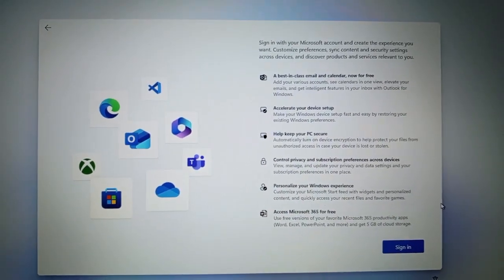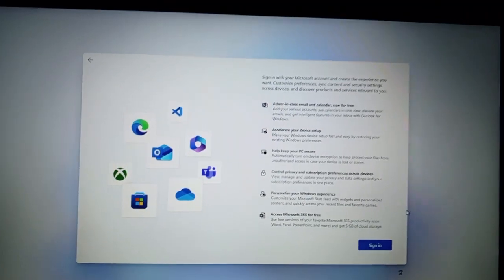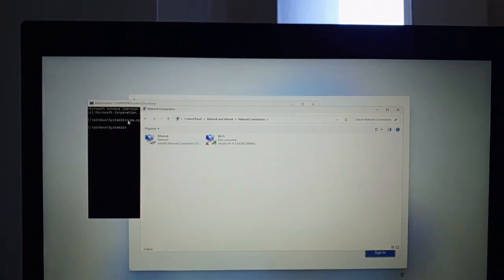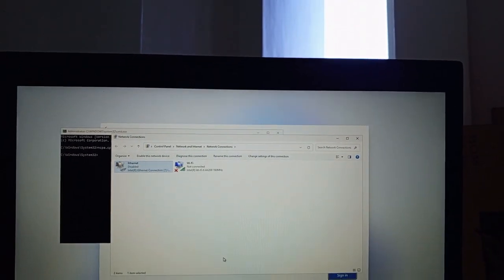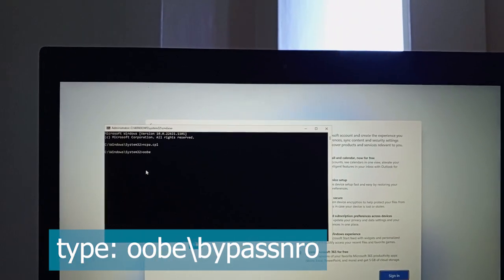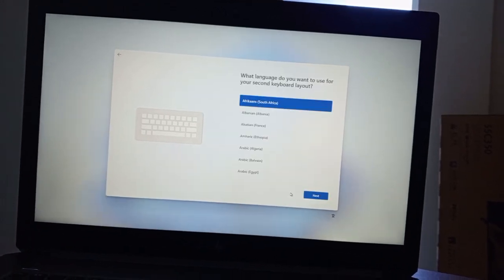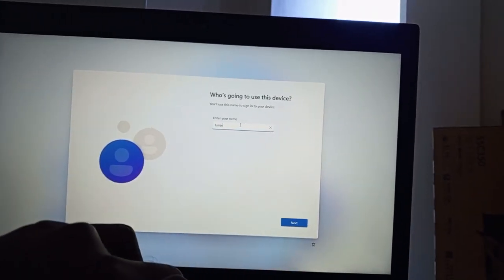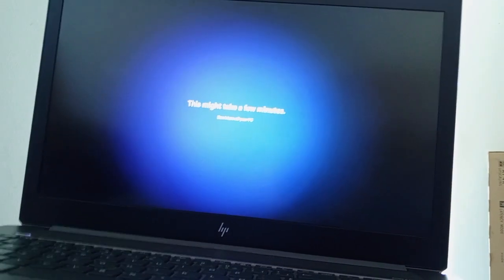Windows 11 WITHOUT Microsoft Account The Surprising Truth!